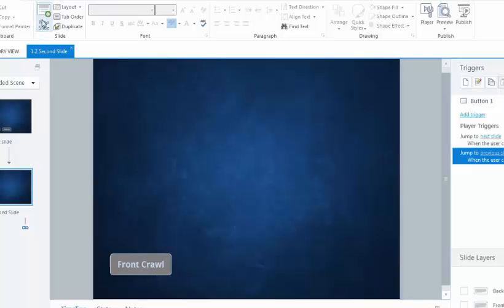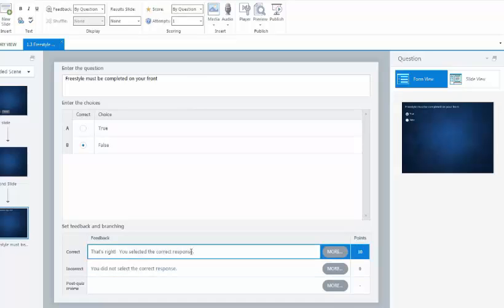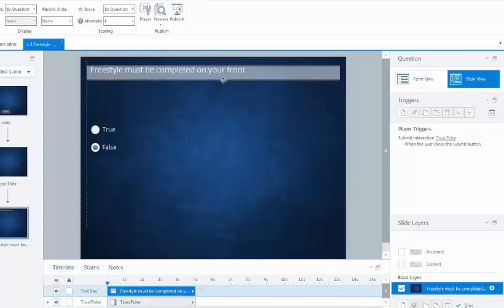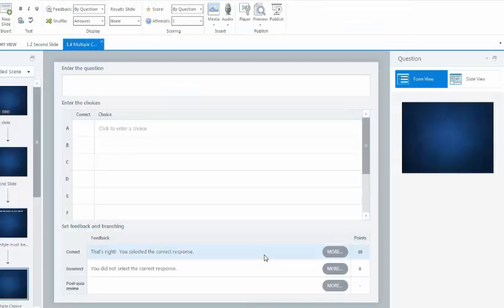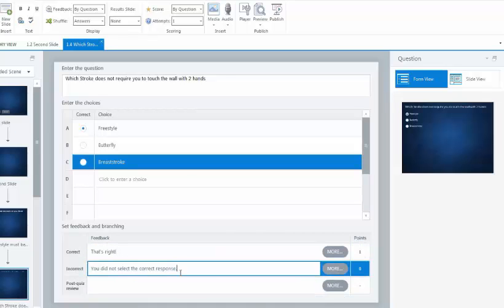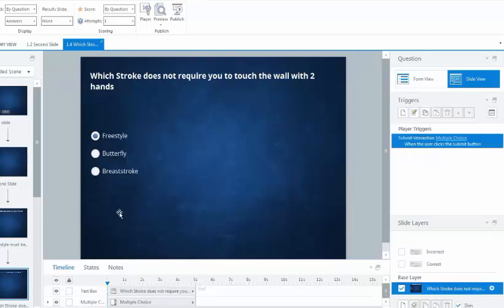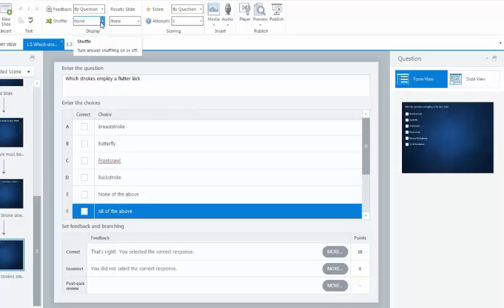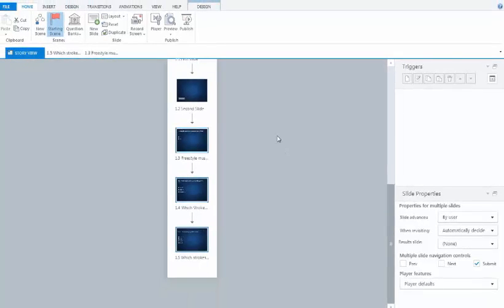Storyline Adding Editing Quiz Slides Basic